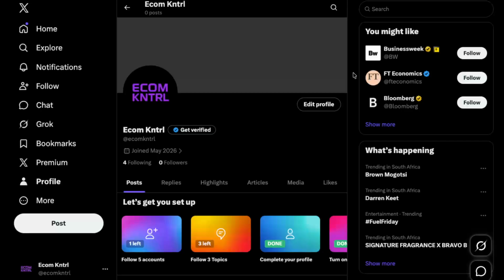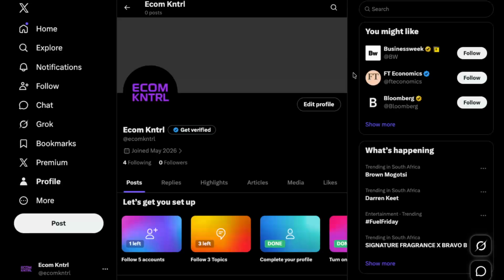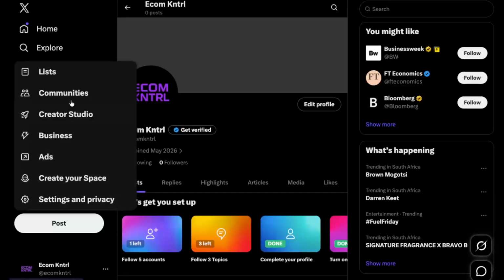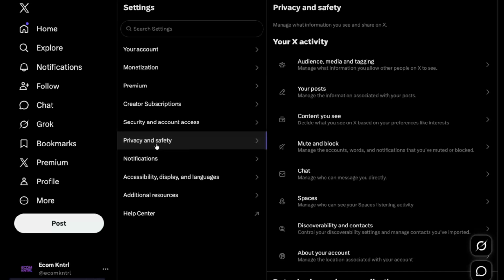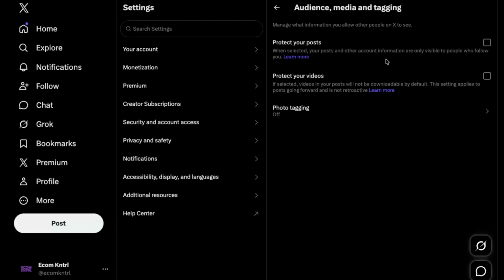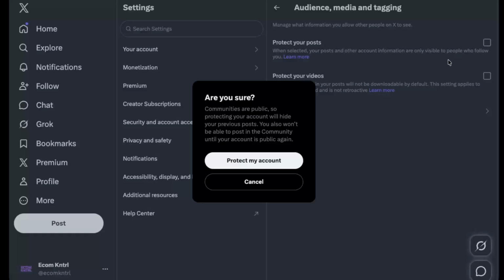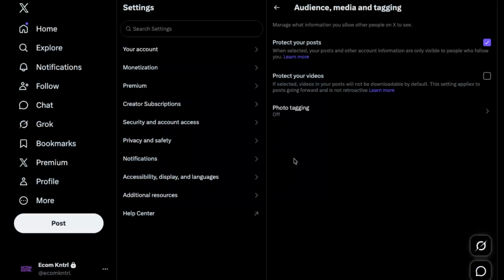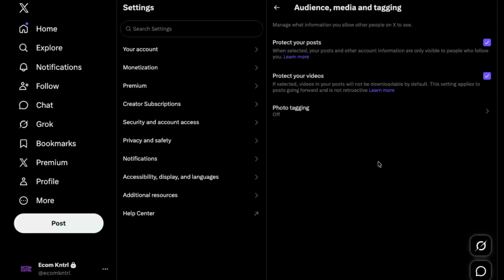How to Make Your X Account Private (2026) | Step-by-Step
Learn how to make your X account private in just a few simple steps using the latest updated settings. In this tutorial, we walk you through exactly where to find the privacy controls on X, formerly Twitter, and how to enable protected posts so only approved followers can see your content. This method works on both desktop and mobile, and reflects the current X interface so you won't run into outdated menus or missing options. Whether you're locking down a personal account or managing a brand presence, this guide covers everything you need. Watch the full walkthrough and get your account secured today.